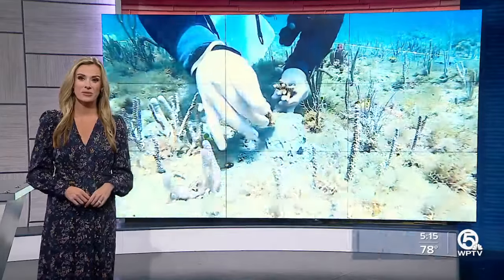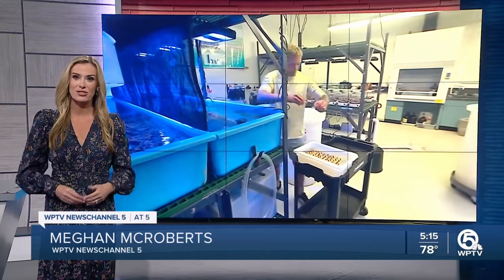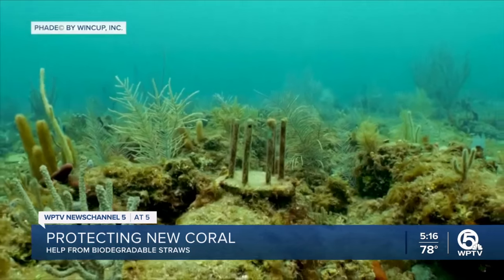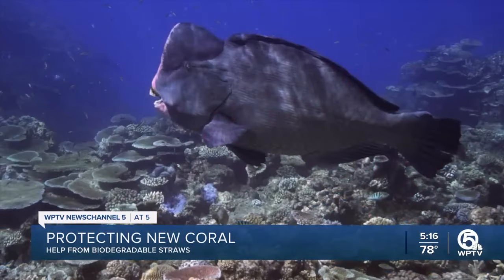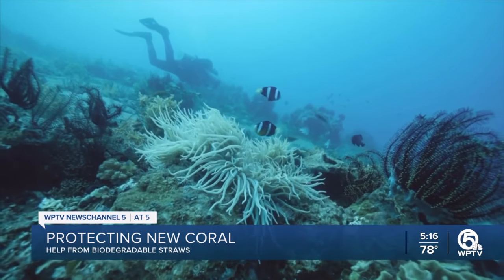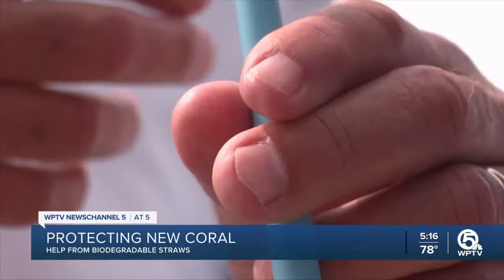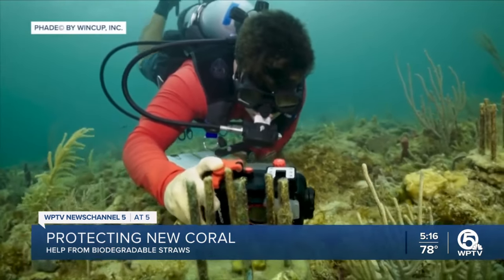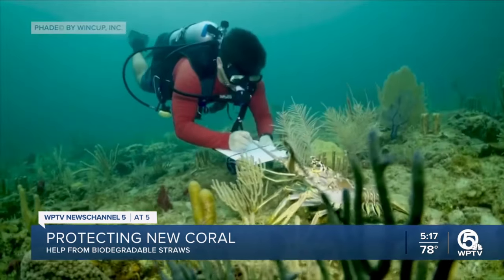Protecting new coral with biodegradable straws